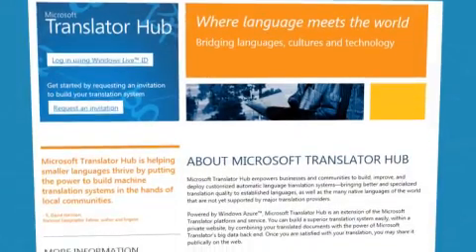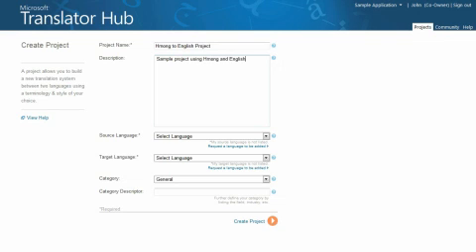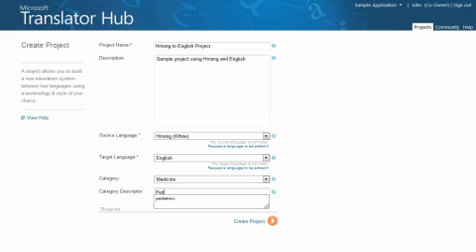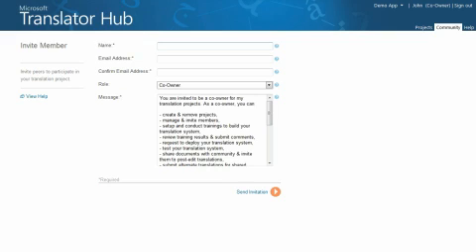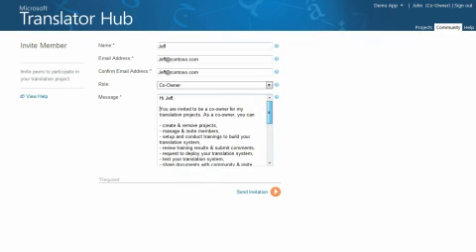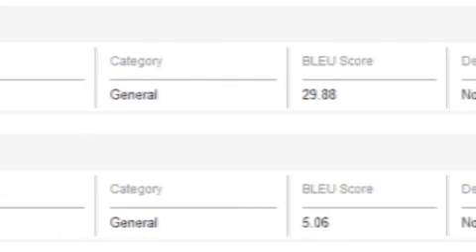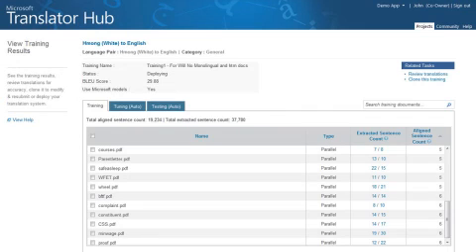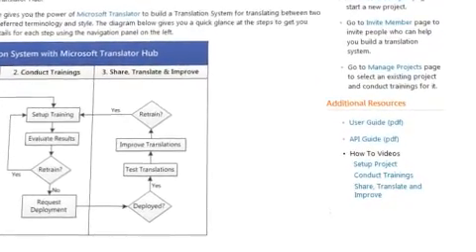Microsoft Translator Hub - Step One - Creating a new project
Learn how to create a new project in Microsoft's Translator Hub and invite new users. Translator Hub was developed for organizations with specific language needs such as language preservation or a specific domain and is designed to put the the power of translation in the hands of users.